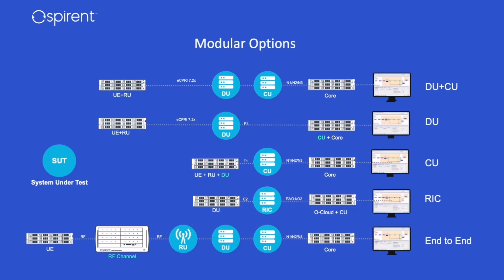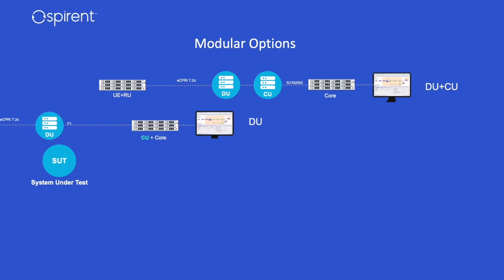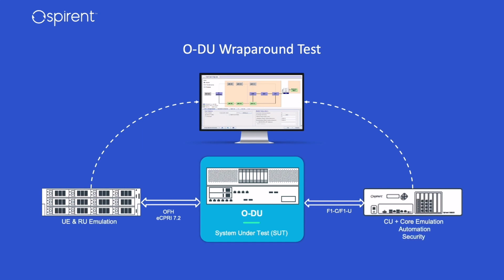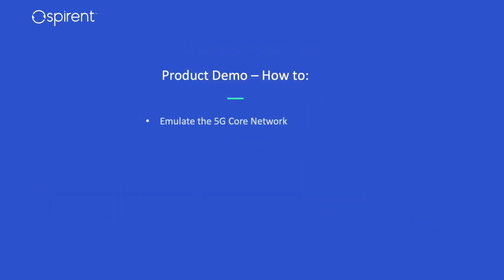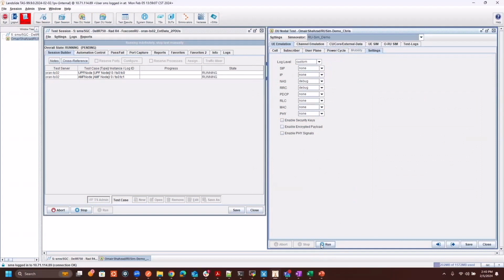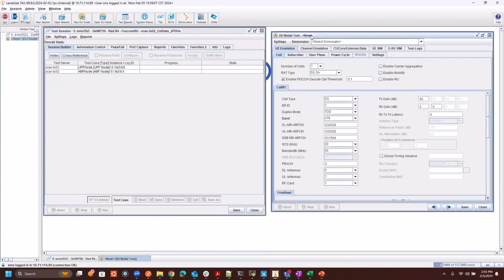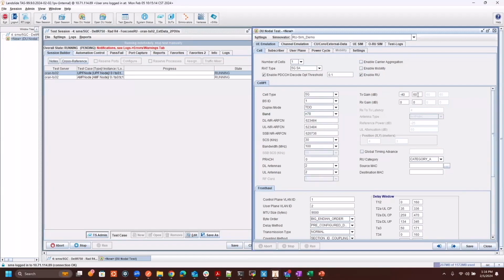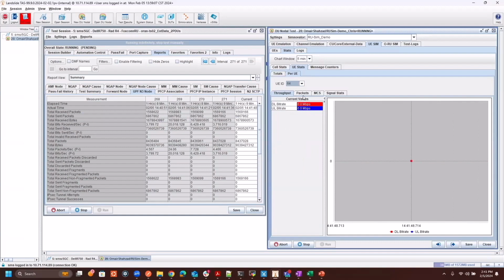Demo - Spirent O-RAN DU Test Solution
The Spirent Open RAN O-DU solution uses a single-user interface to control all elements for functional, real-world performance, and capacity testing.

This demo video walks through the architecture of the Open RAN O-DU solution, providing an overview of the interface, reporting, and capabilities. As part of Spirent’s Open RAN (O-RAN) solution, it includes the distributed unit (O-DU) wraparound performance testing.

The elements that make up the traditional Open RAN are the radio unit (RU), the distributed unit (DU), and the centralized unit (CU).

KEY MOMENTS:
00:00 - Spirent O-RAN DU Test Solution
00:26 - Physical or Virtual environments
01:19 - CU add on
01:46 - O-RAN test lab flexibility
01:57 - O-DU wraparound testing
02:46 - Pre-built test case library